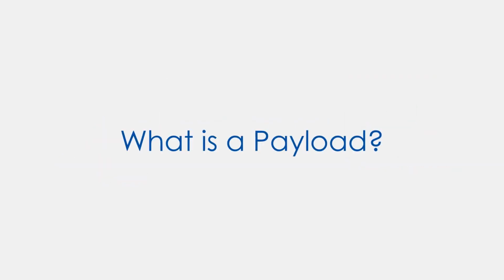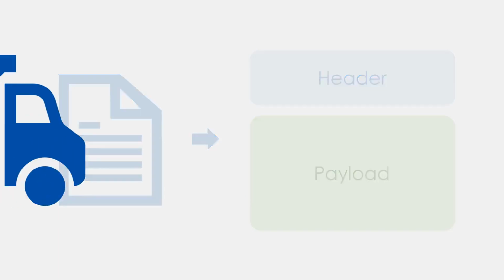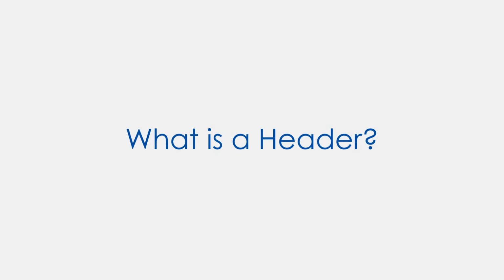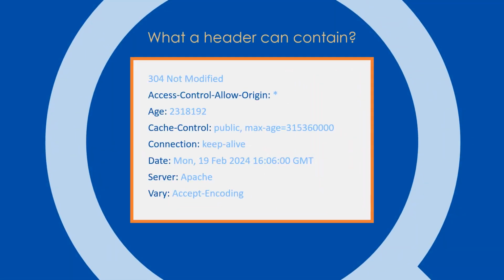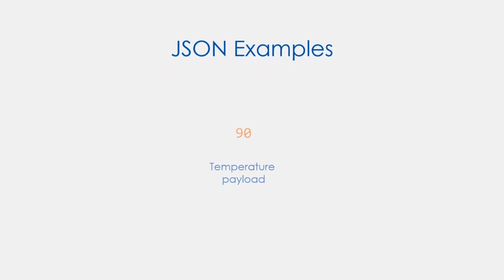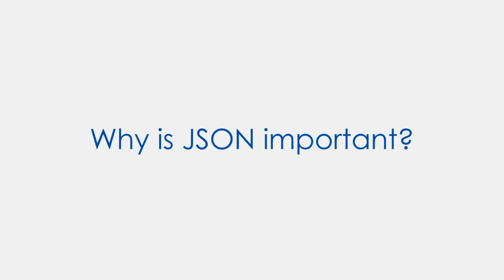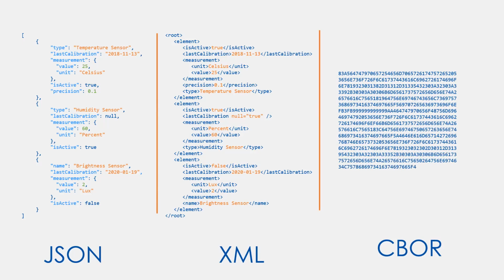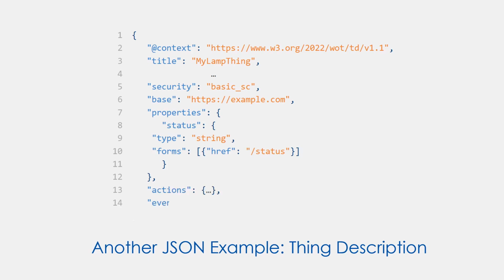Payloads and Headers | What is WoT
Hello! In this video, we will introduce payloads and headers in detail.
Since in the Web of Things, there are smart devices exchanging data via protocols which separate the data into headers and payloads, It is important to understand the difference and how they are relevant for the Web of Things.